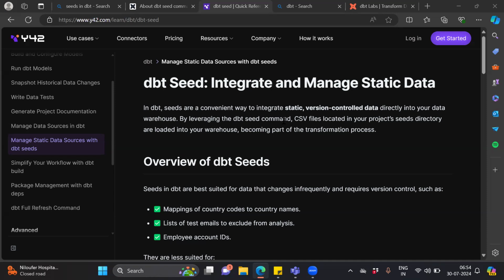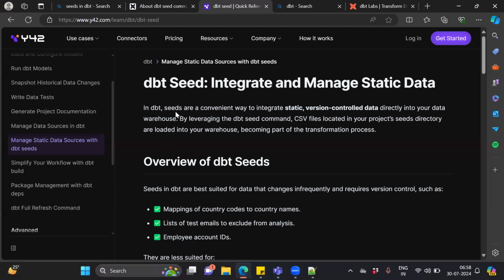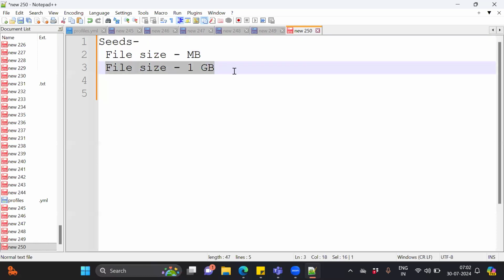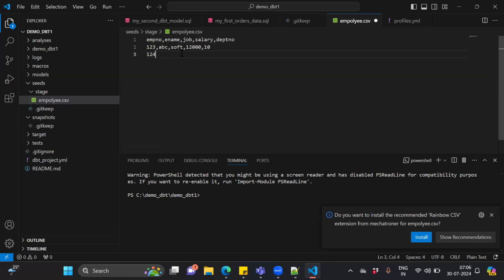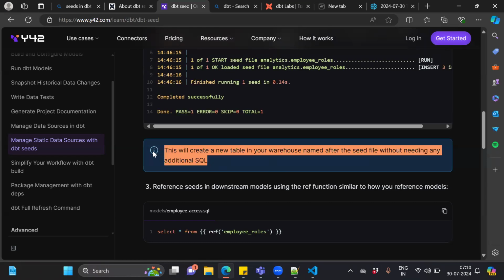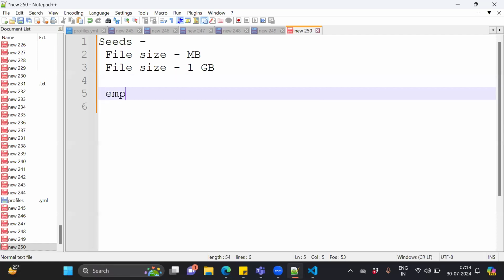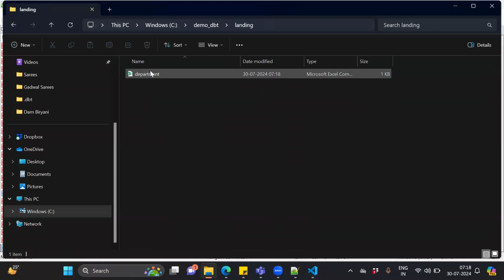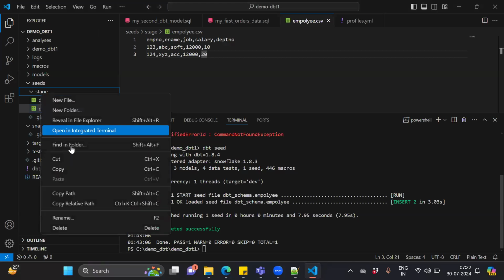DBT- Load CSV file into table using seeds 7.0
how to load the csv file into table using dbt seeds